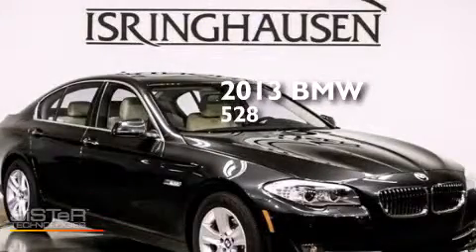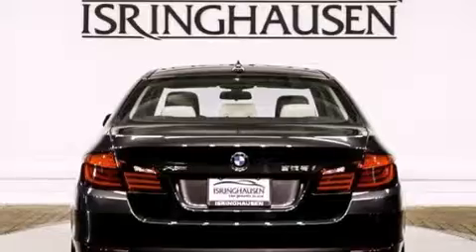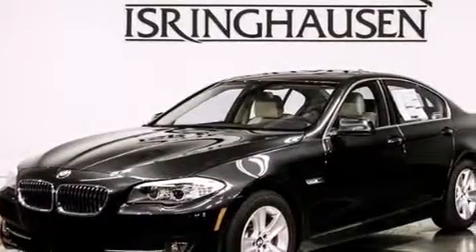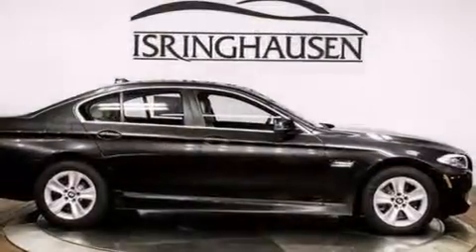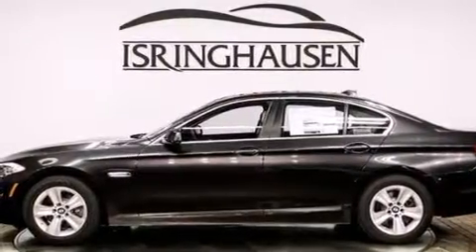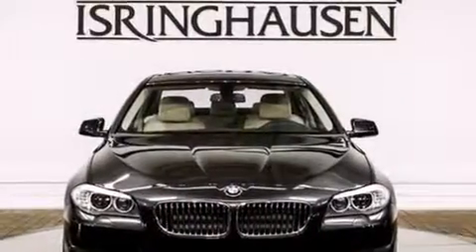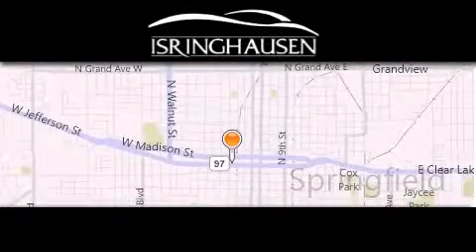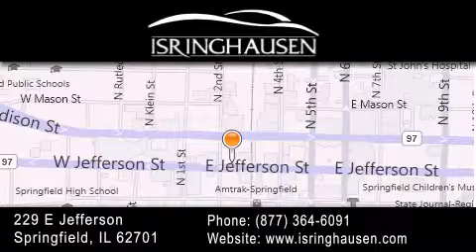2013 BMW 528i xDrive IL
We have been honored to serve the Springfield IL area , we promise that your experience at our dealership will exceed your expectations ! Year : 2013 Make : BMW Model : 5 Series Trim : 528i xDrive Engine : Turbocharged Gas I4 2.0L/122 Trans . : Automatic Exterior : Dark Graphite Metallic II Interior : Oyster/Black Stock : 115512 Isringhausen Imports 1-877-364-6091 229 East Jefferson Springfield , IL 62701